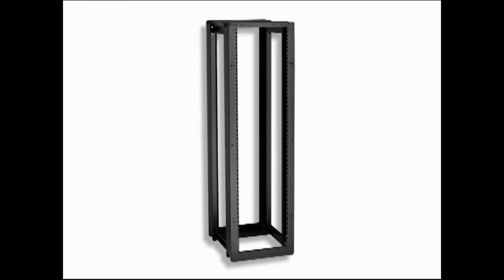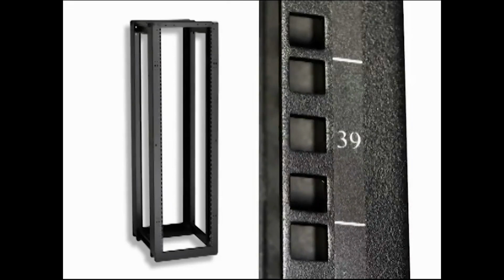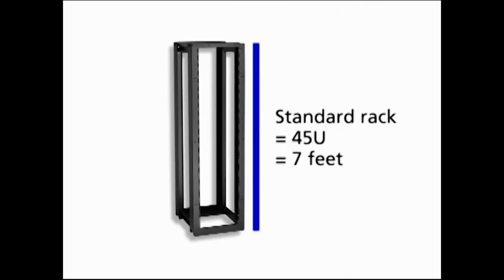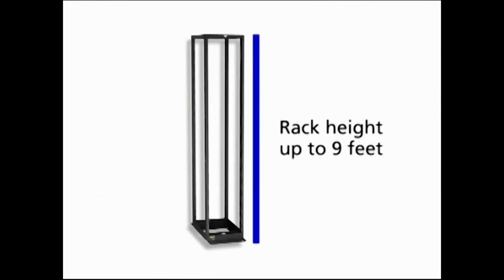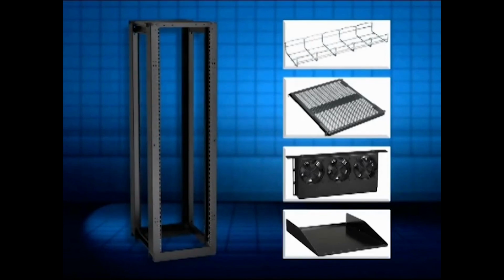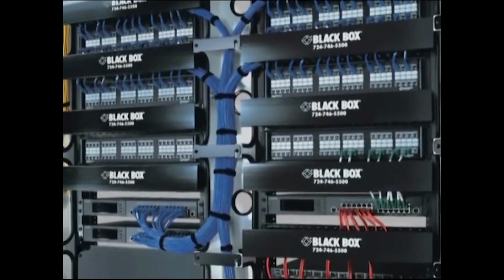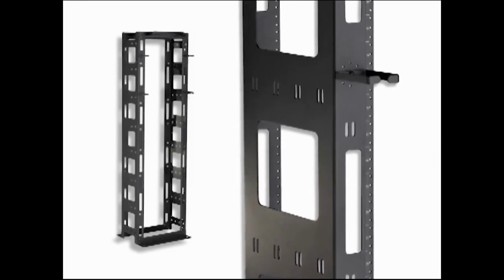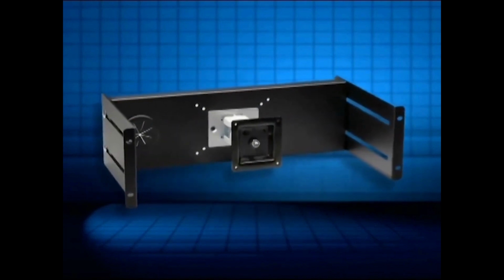How to Pick an IT Rack | Black Box®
Explore the essentials of rack selection in our latest Tips for Techs video. Whether you're considering a wall-mount or floor-mount model, learn the key factors like cable management and equipment compatibility. This guide simplifies the process, ensuring you make an informed decision for your data center.